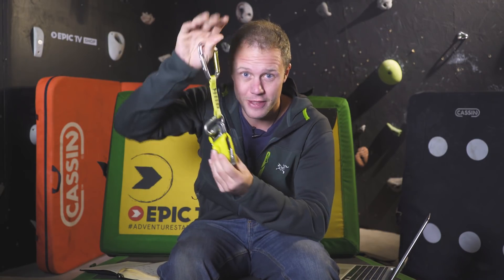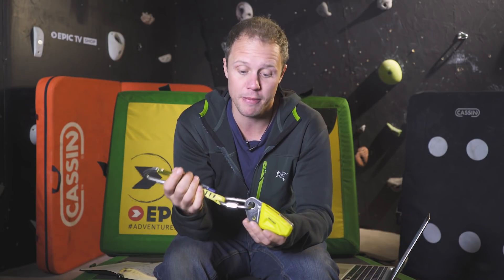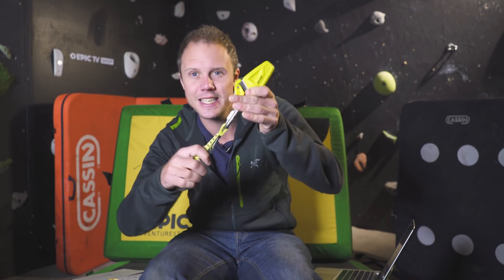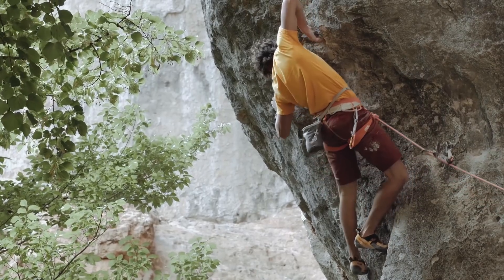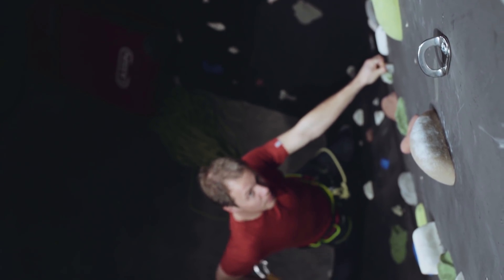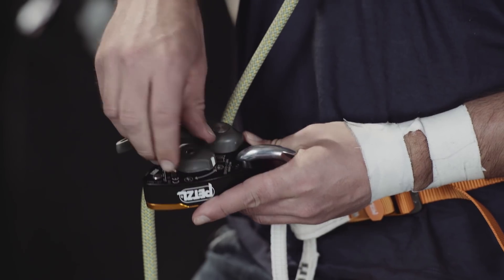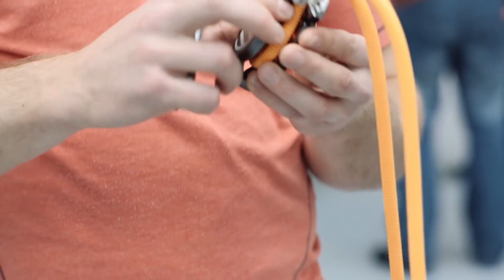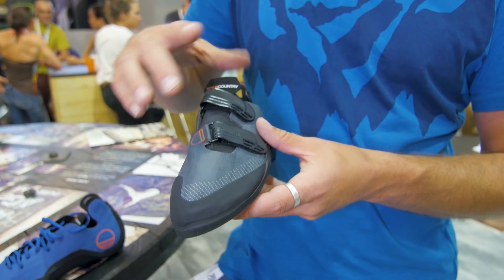Game-Changing Gear Of 2017 | Climbing Daily Ep.1081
We have a look back at some of the most innovative, game changing and occasionally weirdest climbing gear of 2017. We look at the Edelrid OHM, Kong Panic and Petzl GriGri+ and take a sneak peak at the kit that will blow our minds in 2018.